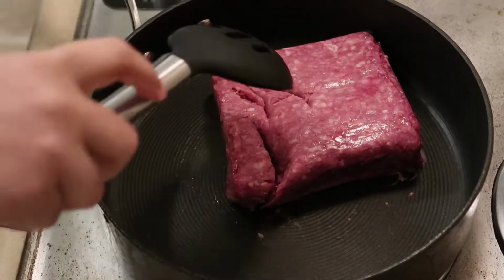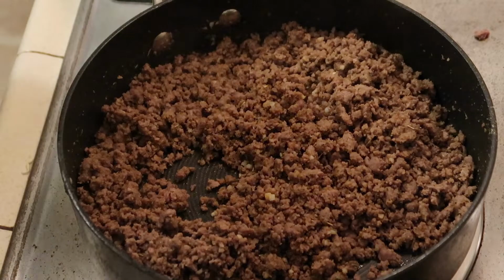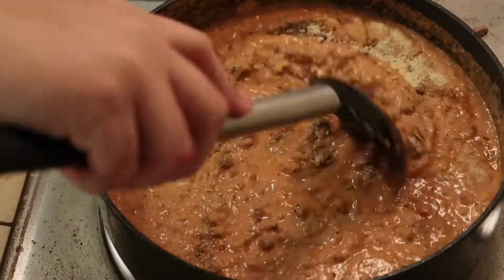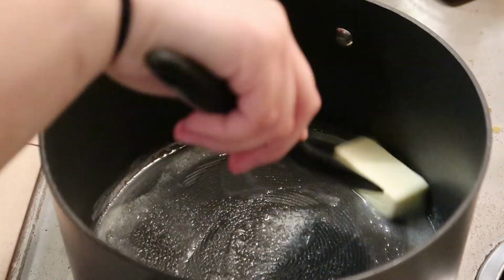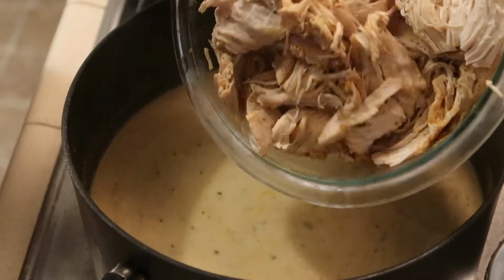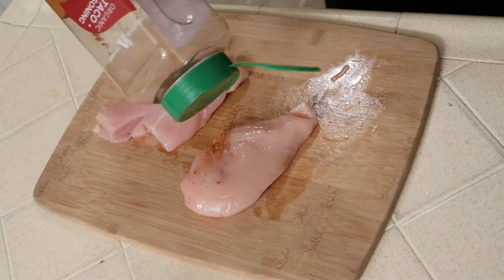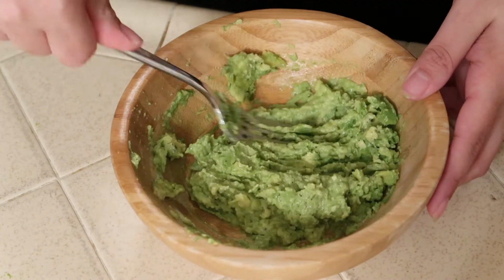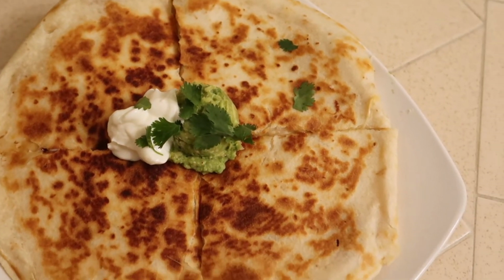What's For Dinner? | Realistic & Easy Budget Friendly Family Meal Ideas & Recipes | Cook With Me!!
Welcome back to this week's What's For Dinner video, I'll be showing you a couple quick and easy budget friendly family meal ideas and recipes for you to try!
**These are NOT the exact recipes I follow, but are similar recipes and ideas!**

Personal Instagram @ashleywoodsfreitag
Cooking Instagram @itsashleyskitchen

Song: Sappheiros - A World Away (feat. Alli Carter)

In Loving Memory & Dedicated to J.M.